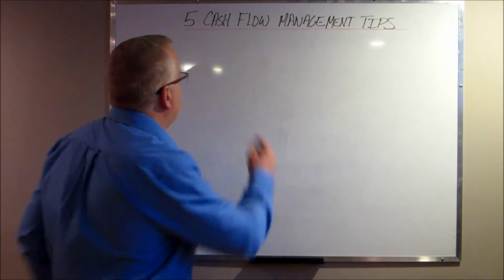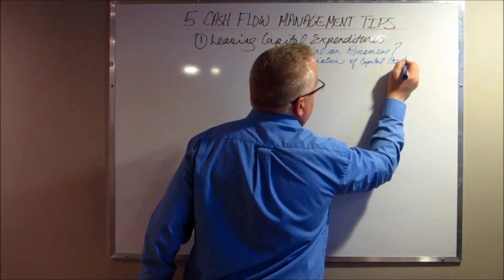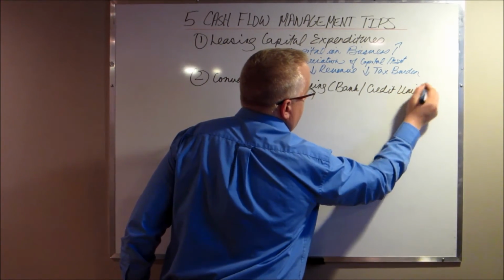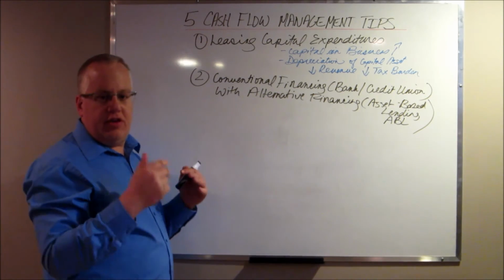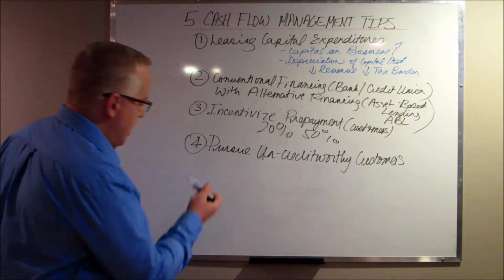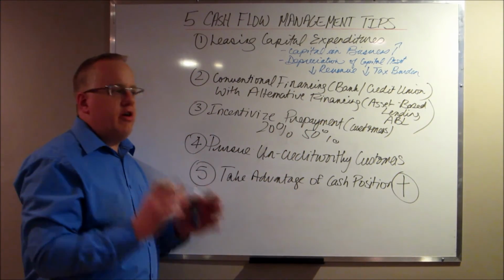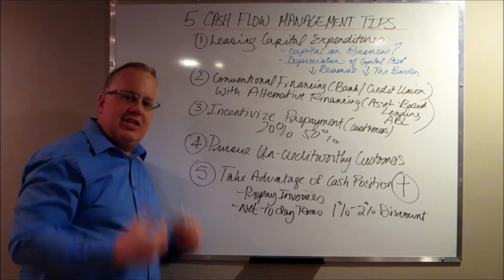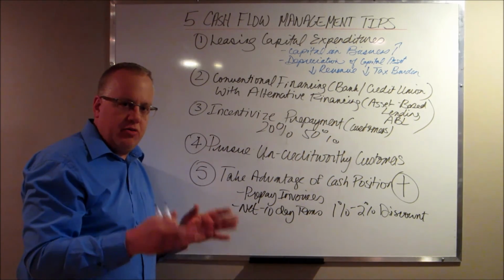Five B2B Cash Flow Management Strategies: Business Capital & Financing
The following video is for any company looking for simple cash flow management strategies. The video outlines five easy-to-implement and easy-to-use strategies that are all focused on saving money.

Ultimately, cash flow management is all about saving capital. The first cash flow strategy includes leasing capital expenditures. This includes any equipment, machinery, laptops, cell phones, and or any computers. Ultimately you should purchase or buy appreciating assets and lease depreciating assets. An appreciating asset would be real-estate while a depreciating asset would be a car, truck and or any equipment. When you lease capital expenditures, you are able to reduce your company's tax burden because by depreciating the capital asset you are reducing your revenues (on paper) and therefore lowering your tax burden.

The second strategy includes combining conventional financing options like banks and credit unions with alternative financing options like asset-based lending options like factoring and purchase order financing. With this option, a financing company advances you a percentage of your invoice's value upfront so you can avoid financing receivables for 30, 60, 90 or even 120 days. Combining conventional financing with alternative financing helps to keep more cash on hand.

Another strategy includes incentivizing customers to prepay for orders. Even getting them to prepay 20 or 50 percent is good for cash flow. Use whatever you can to get your customers to prepay the total value of the order or a portion of the order. Either way, getting cash upfront helps you better manage cash flow while reducing your costs of financing receivables.

A fourth strategy includes pursuing un-creditworthy customers. These customers have no choice but to prepay their orders. Also, very few companies actually focus on un-creditworthy customers. In fact, most avoid them altogether. This makes them easy to pursue on sales. Remember, when a customer prepays their order, your company's gross profit on sale sis higher - you avoid financing and you improve your cash position.

Finally, when you have plenty of cash on hand, be sure to prepay your vendors for your own invoices. When you do, ask for a 1 to 2 percent discount with net-10 day terms for prompt payments or 3 to 5 percent for prepayment. When you save money you keep more cash in your business.